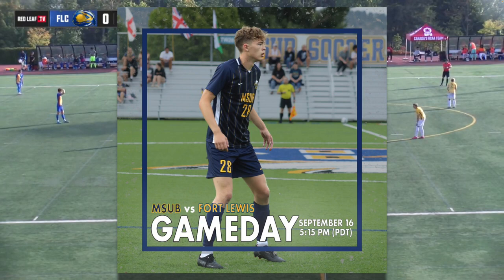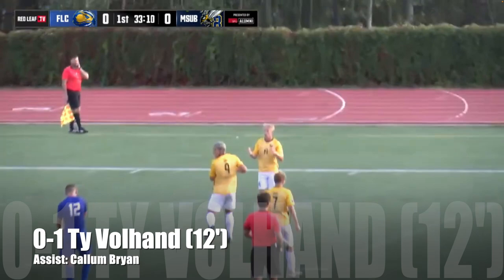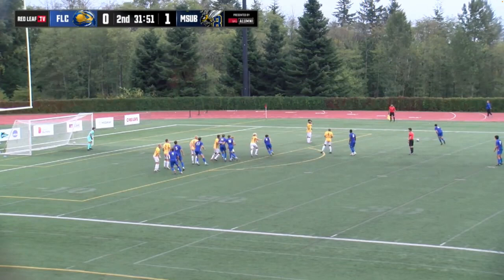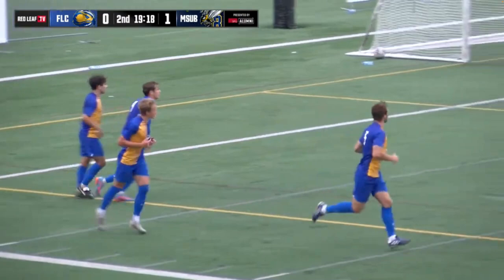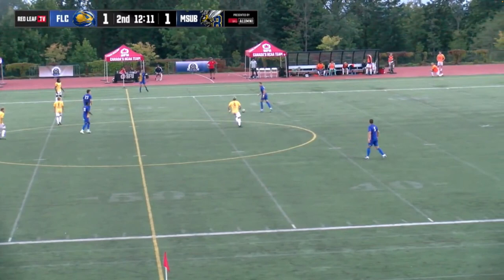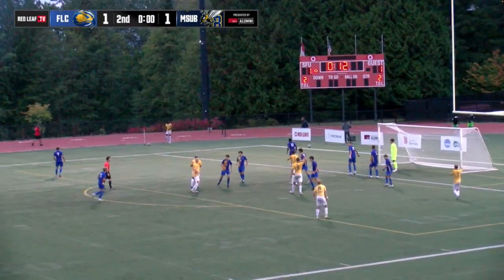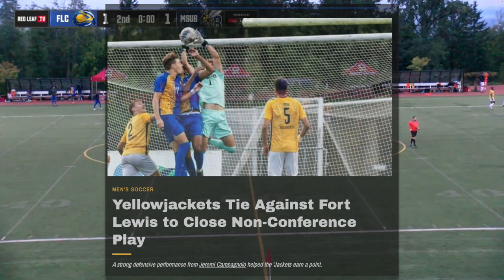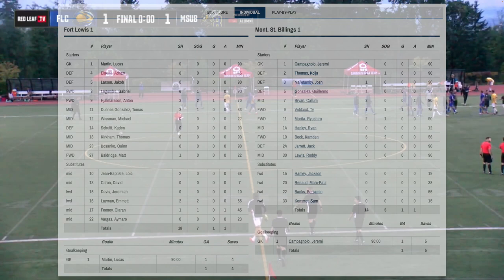MSOC, Fort Lewis - MSU Billings (Highlights)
Men's Soccer Game 6: Fort Lewis College "Skyhawks" (Colorado, NCAA Div II, 2-2-0) vs Montana State University Billings "Yellowjackets" (NCAA Div II, 3-2-0) @ Terry Fox Field, Burnaby, British Colombia, Canada; 1-1